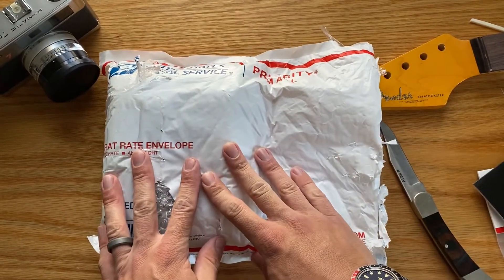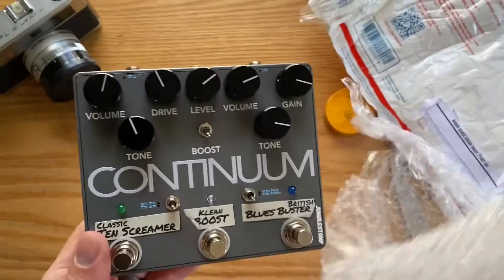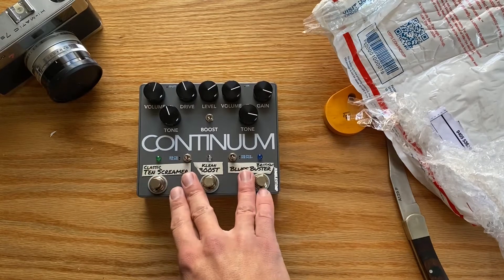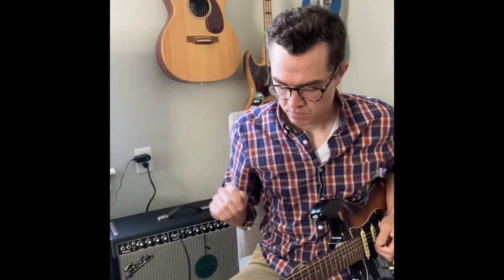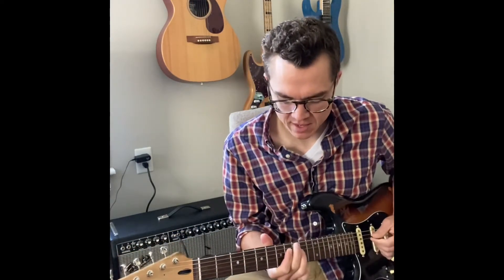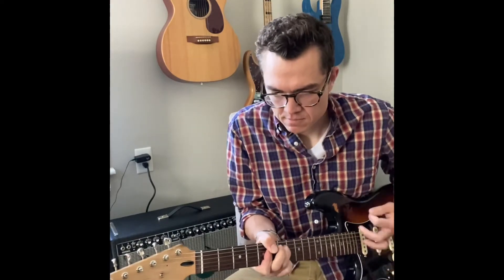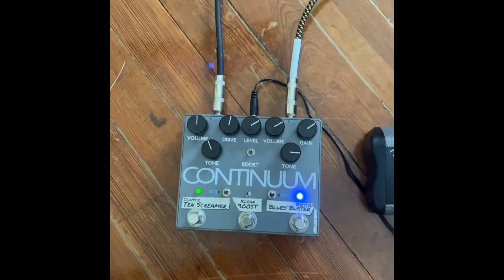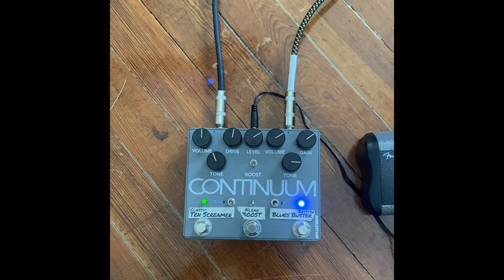Jumblestomp Continuum First Impressions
Based on three iconic pedals used to create the sound on John Mayer’s album Continuum